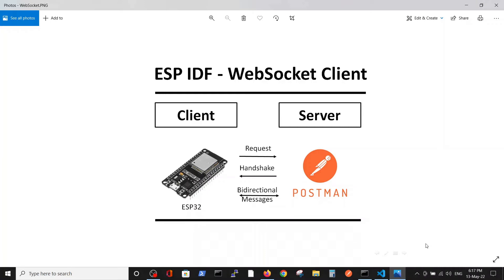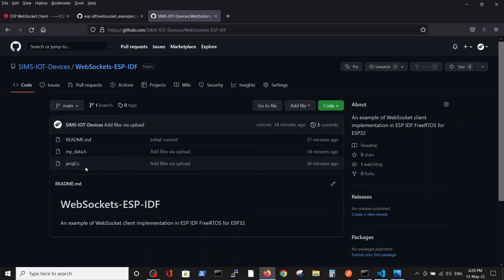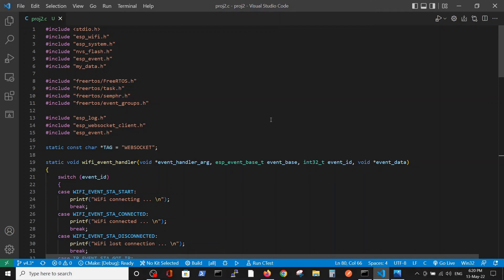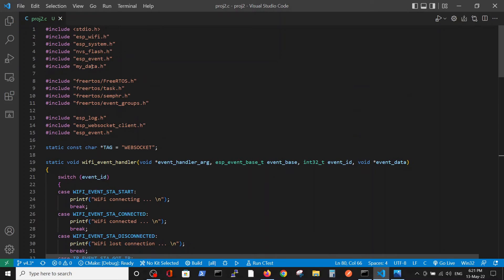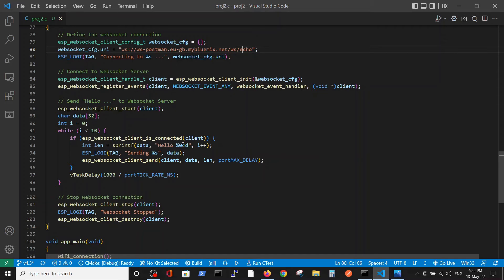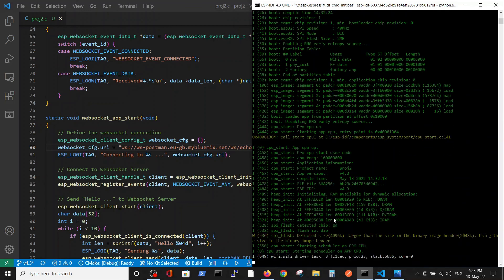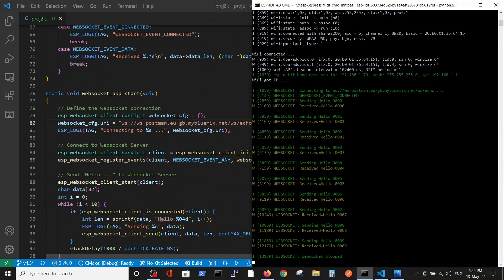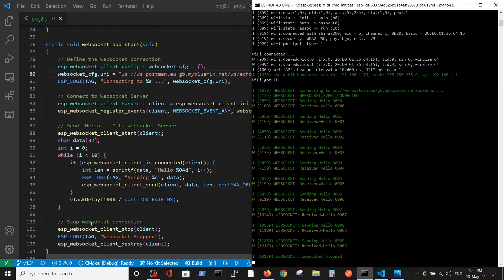2 - WebSocket client implementation in ESP IDF FreeRTOS for ESP32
An example for WebSocket client implementation in ESP IDF FreeRTOS for ESP32.